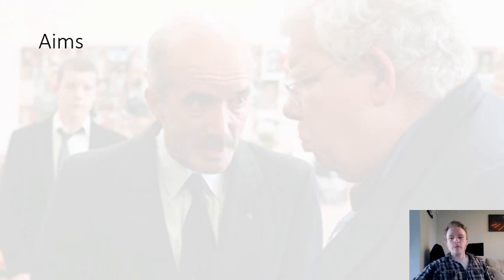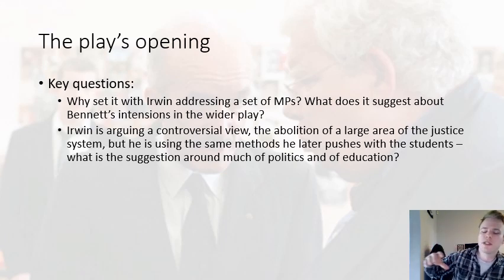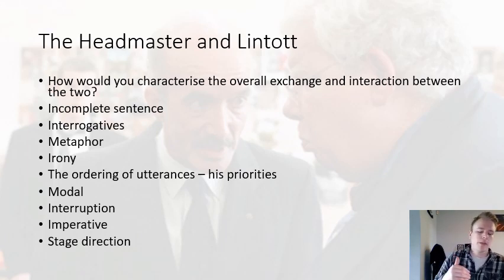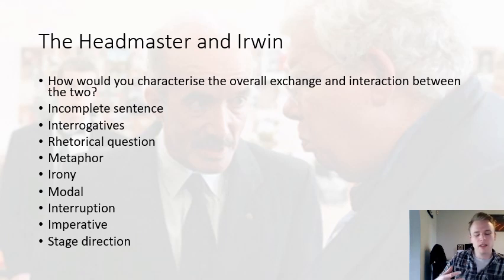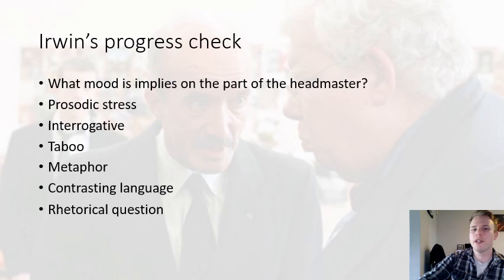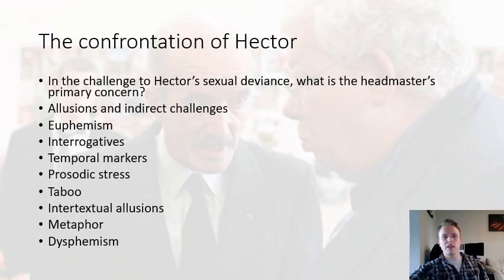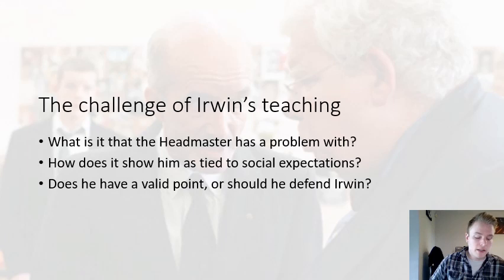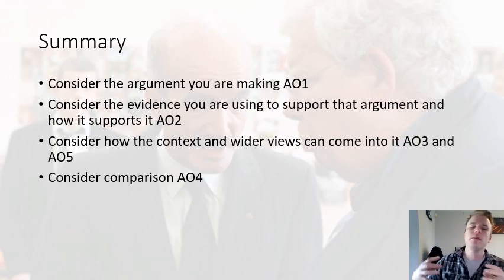The History Boys 2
The Headmaster